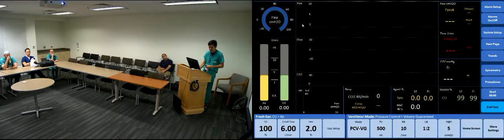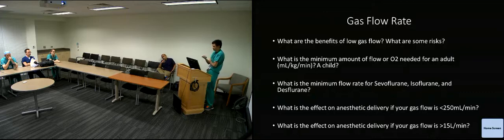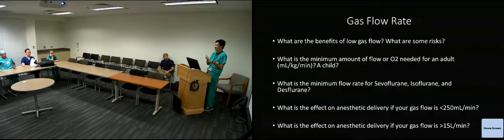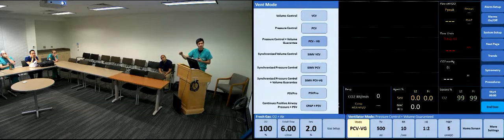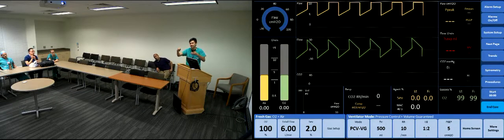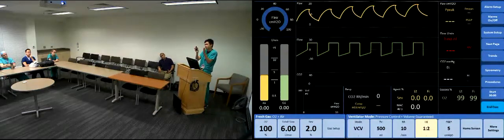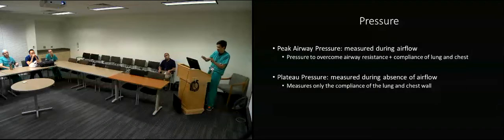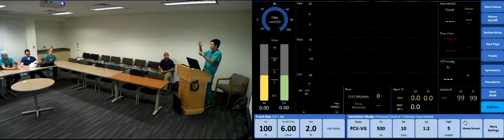Anesthesia CA1 Core Lecture JUL 17 2019